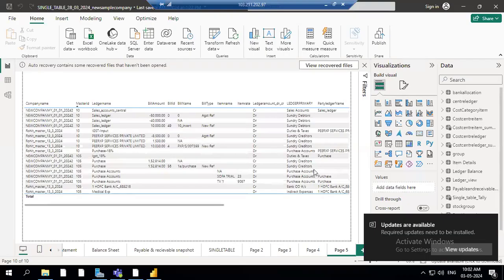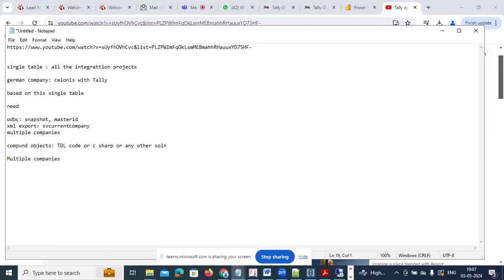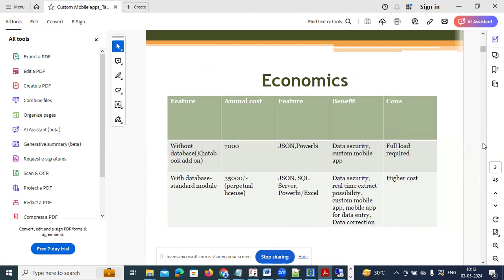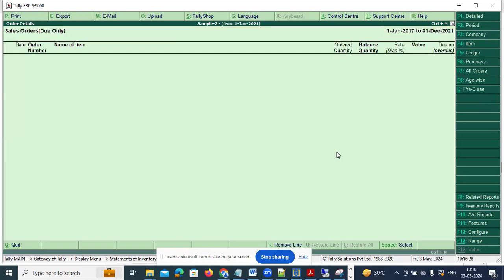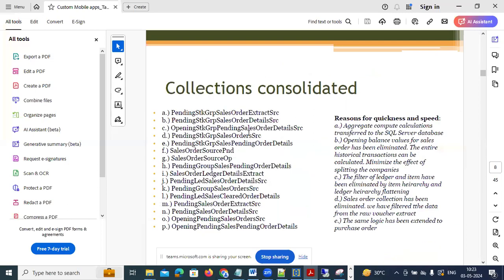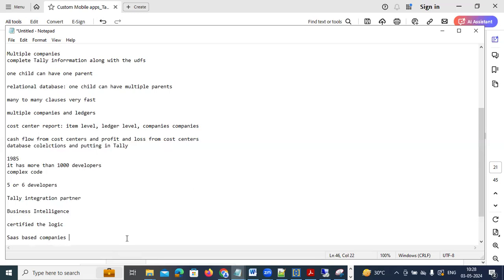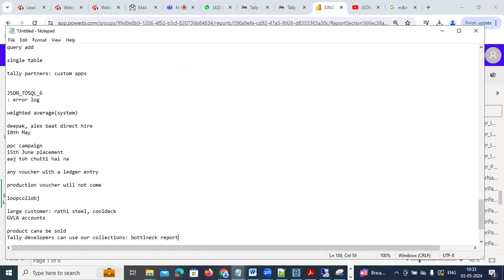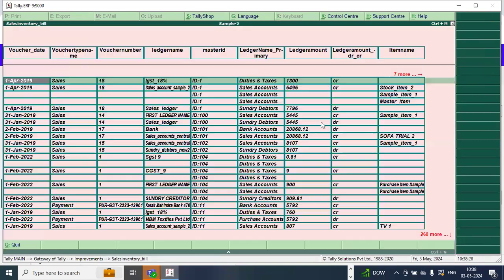critique of turbodata by tally headquarters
here the tally mgmt is looking at the solution critically.